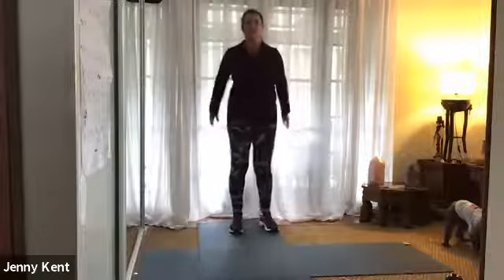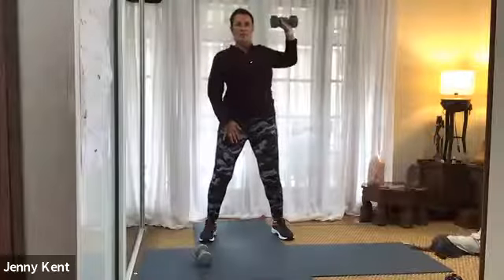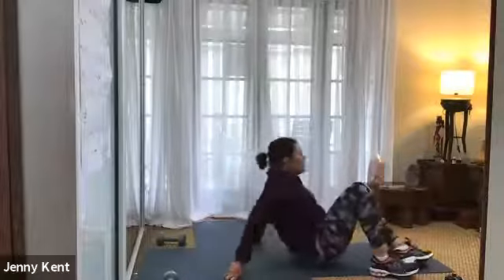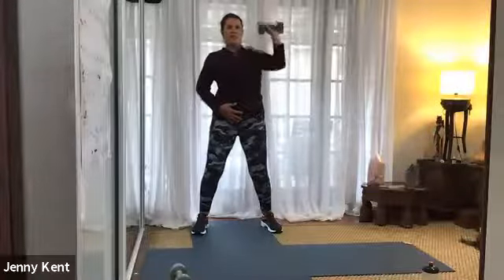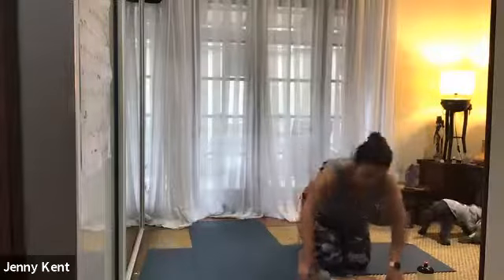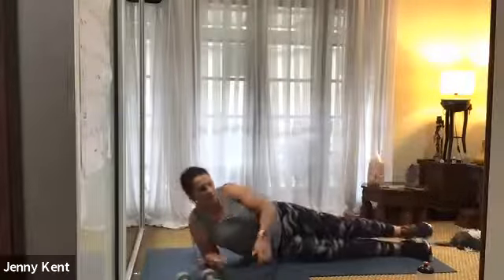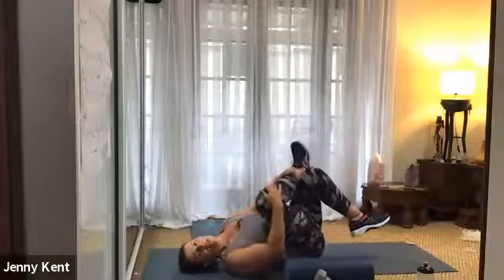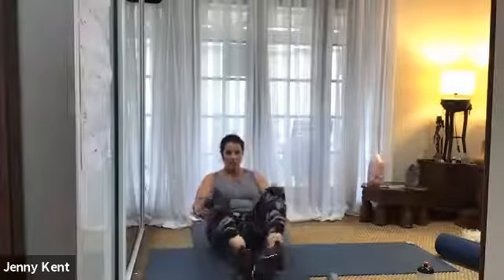Bootcamp for Cancer survivors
Cancer survivors strength workout, Over 50 strength workout, tabata